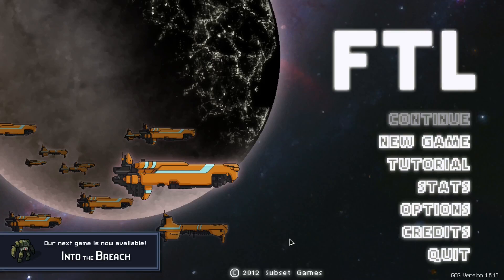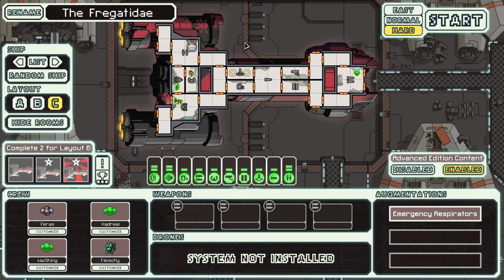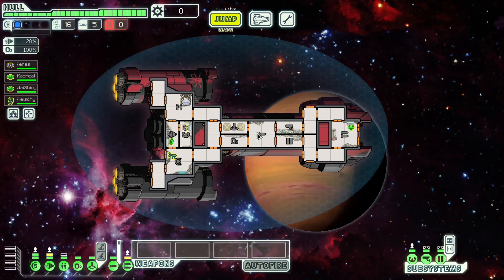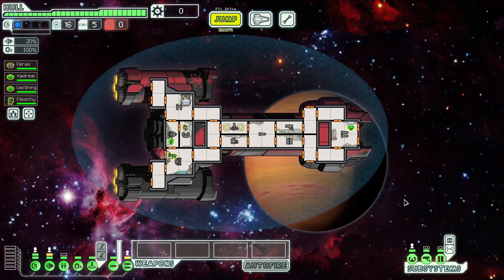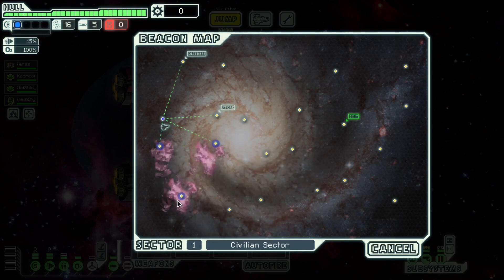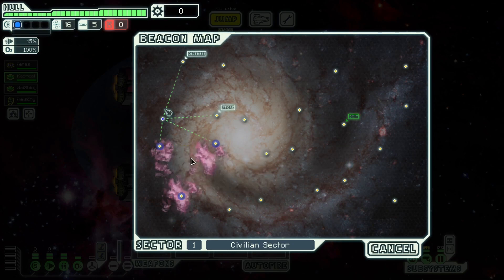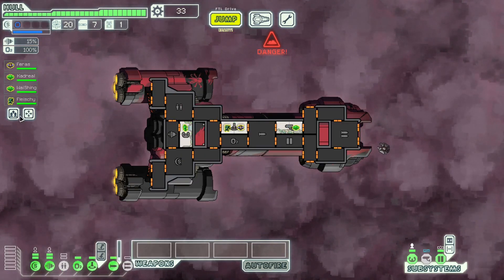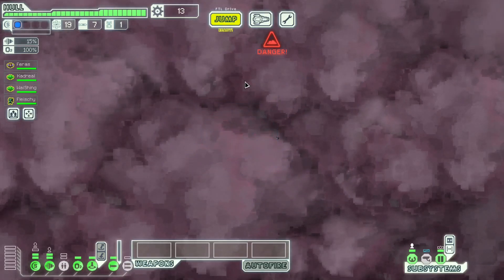FTL Win Streak - Federation C 14-0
A dream first few sectors and we're halfway to the cycle.